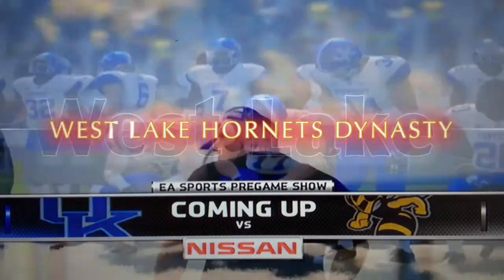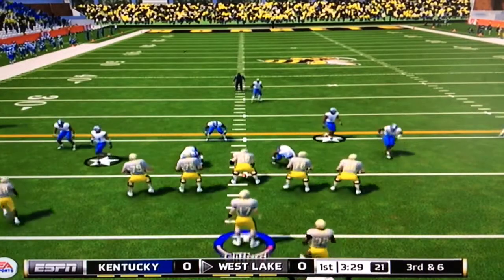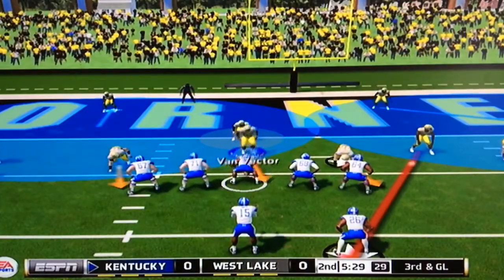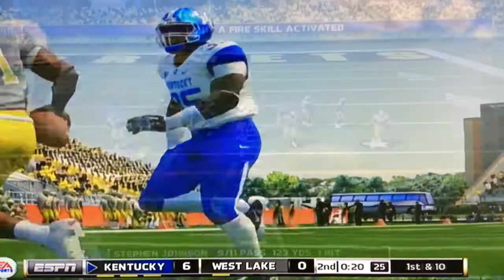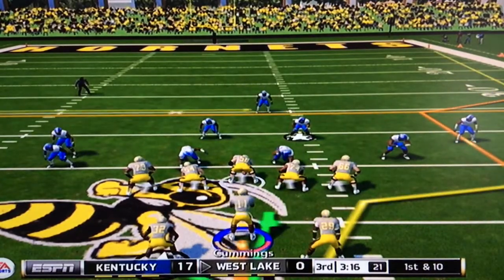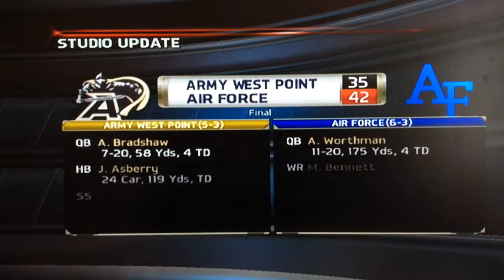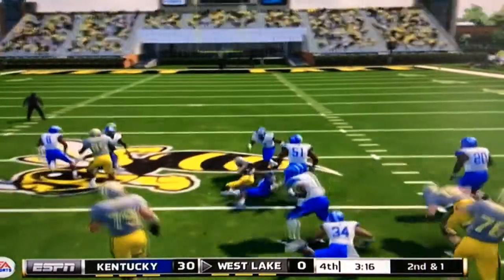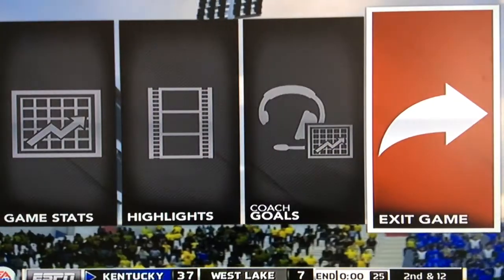West Lake Hornets Teambuilder Dynasty Ep 12 CLAWING THE COMPETITION! S1 G10 W10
Couldn’t think of a better title😂😂😂😂